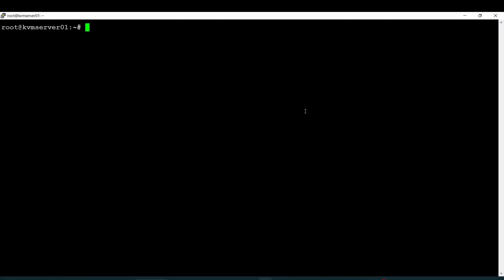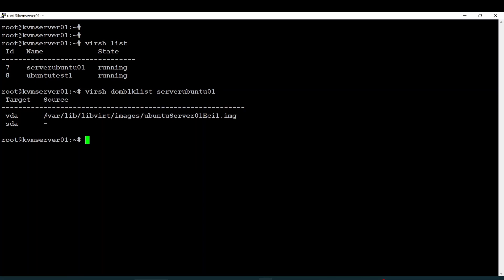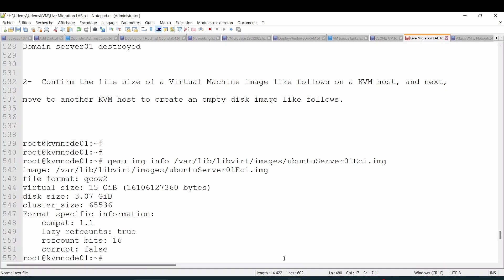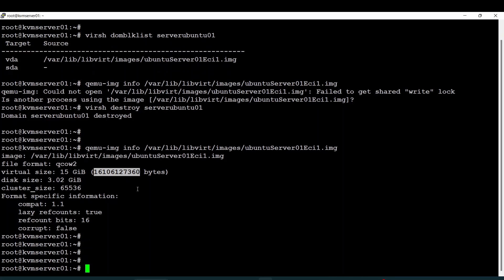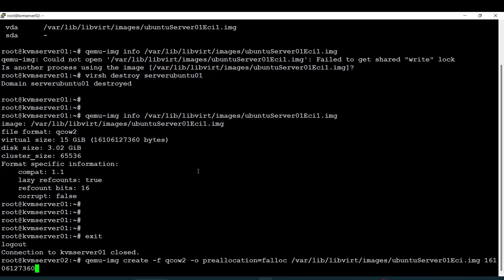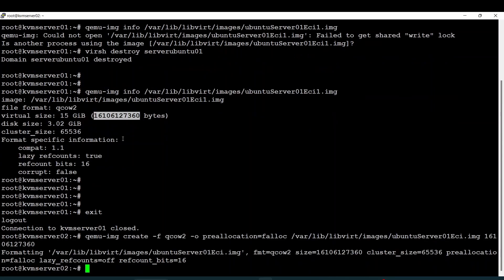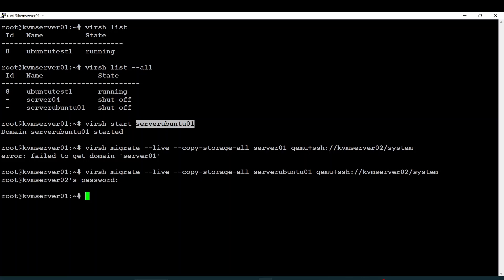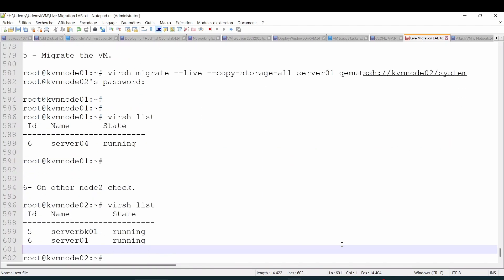Storage Live Migration Between KVM Hosts (VM live Migration)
Perform a storage live migration between KVM hosts, each with its own storage pool.
A step-by-step guide to moving VMs to different hosts.